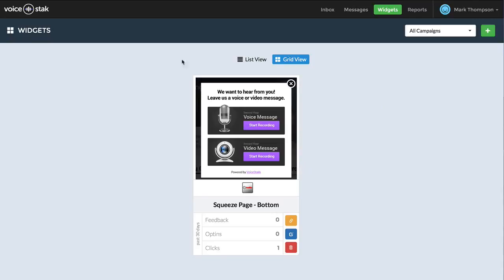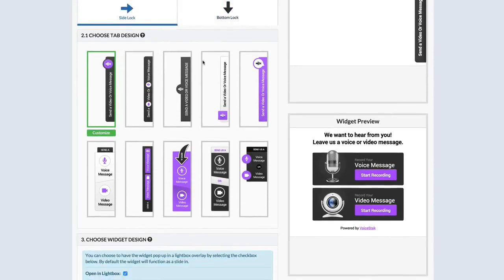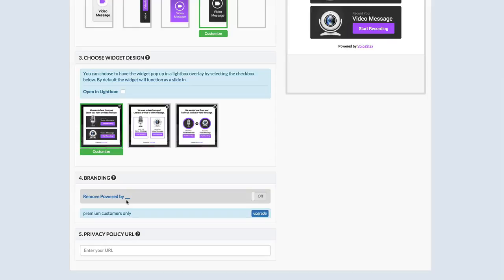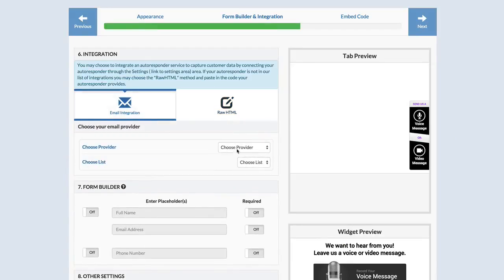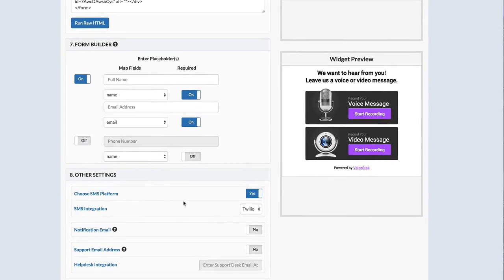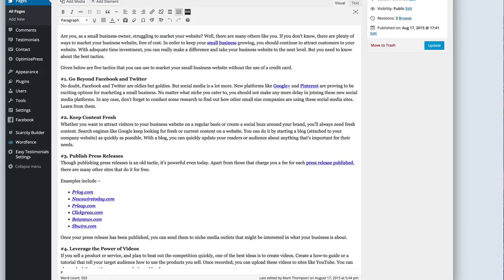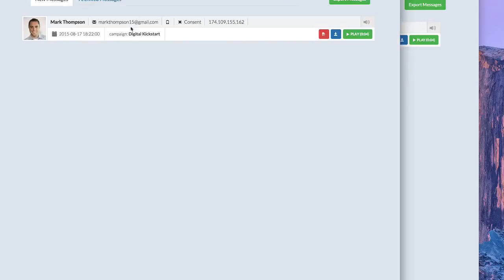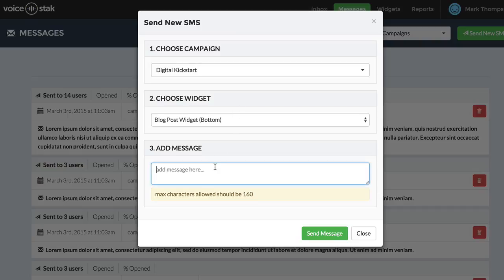VoiceStakk - VoiceStakk Software Review + Demo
Today a new solution is changing the way that site
owners interact and engage with their visitors +
customers. It’s called VoiceStakk.

VoiceStakk blends List Building – Branding – and
Customer Support into ONE.

With a little piece of code and 2 minutes, you can
start collecting voice AND video messages on your
websites.

Start gathering…
– Visitor/Customer Testimonials
– Real Intelligence for Real Visitors

Backed by robust features and integrations – it
takes engagement and support to a NEW LEVEL:

[+] Audio & Video Messages – Easy manage, play and download
every message that is collected in all of your campaigns
– at a glance. Capture both audio and video messages.

[+] Site Widgets & Designs – Choose between a wide variety
of professionally designed widgets and CTA buttons that
you can place on your site so visitors can leave a message
for you.

[+] YouTube Integration – Have your video messages automatically
uploaded to your YouTube account for easy embed onto your site.

[+] Email Integration – Automatically add visitors to your email
auto-responder for follow-up, promotional emails, customer
satisfaction surveys, etc…

[+] SMS Integration – Have each message can be transcribed or
sent a video link, then delivered directly to your phone
and/or email – for instant monitoring and follow-up.

[+] Helpdesk Integration – Integrate your existing help desk
to allow visitors to automatically submit a support ticket
when leaving their voice message.

[+] Embed Anywhere – Place your Voice Stakk widget anywhere.
Add to sales pages, membership sites, squeeze pages,
webinar pages, support desk…literally anywhere you can
embed the few lines of javascript code.

After the 7 day launch special, VoiceStakk accounts
will cost a monthly/annual fee.

So NOW is the time to lock in a lifetime account
and use VoiceStakk forever – with no ongoing costs!

There are literally 1001 different ways to utilize
the power of VoiceStakk – this is a MUST in any
marketers toolkit:

VoiceStakk is The Simplest Way to Generate Visitor/Customer Feedback,

VoiceStakk Features :

    Audio & Video Message

    Easy manage, play and download every message that is collected in all of your campaigns – at a glance.  Capture both audio and video messages.
    Site Widgets & Designs

    Choose between a wide variety of professionally designed widgets and CTA buttons that you can place on your site so visitors can leave a message for you.
    Youtube Integration

    Have your video messages automatically uploaded to your YouTube account for easy embed onto your site.
    Email Integration

    Automatically add visitors to your email auto-responder for follow-up, promotional emails and customer satisfaction surveys.

    SMS Integration

    Have each message can be transcribed or sent a video link, then delivered directly to your phone and/or email – for instant monitoring and follow-up.
    Helpdesk Integration

    Integrate your existing help desk to allow visitors to automatically submit a support ticket when leaving their voice message.
    Embed Anywhere

    Place your VoiceStakk widget anywhere. Add to sales pages, membership sites, squeeze pages, webinar pages, support desk…literally anywhere you can embed the few lines of javascript code.